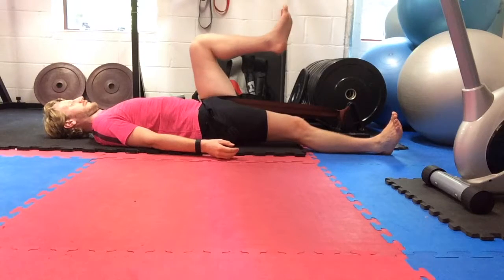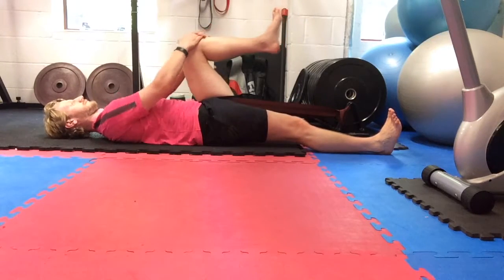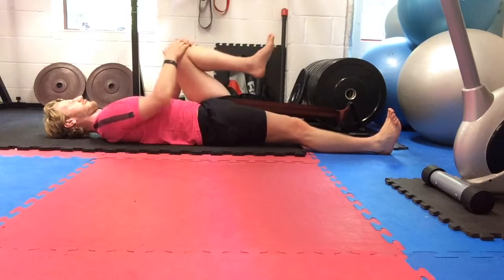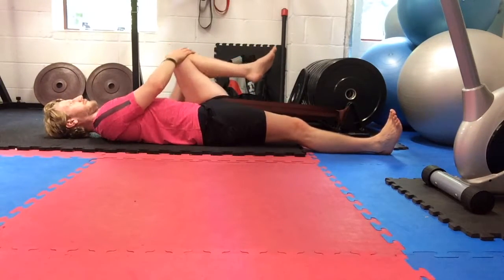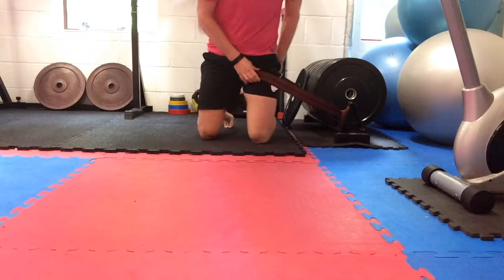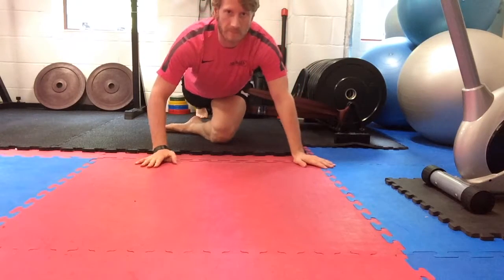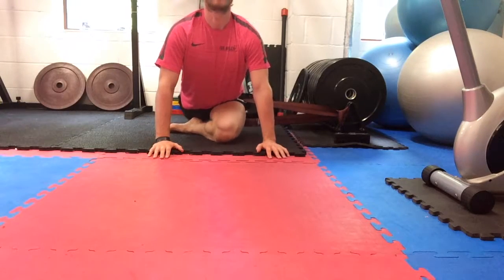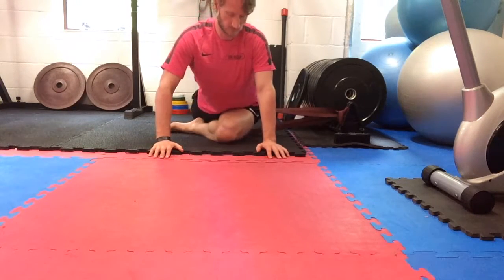Hip Distractions with Joe Bullen Strength & Conditioning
A personal favourite of mine for easing the symptoms of my FAI's

Use this exercise to free up movement through the hips for you subsequent exercises/performance

Filmed at the SKF Dojo (Crawley, West Sussex)